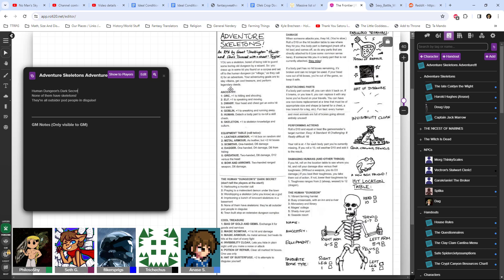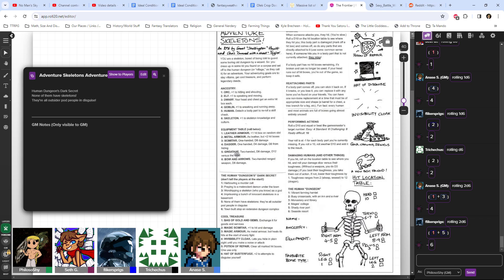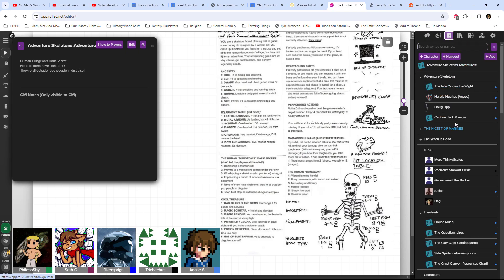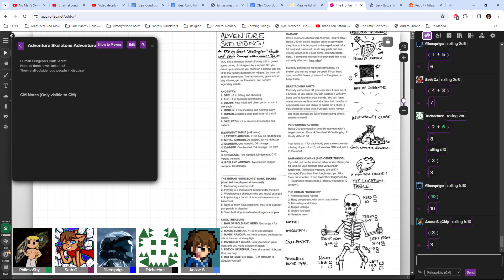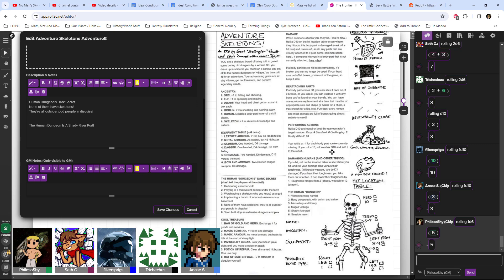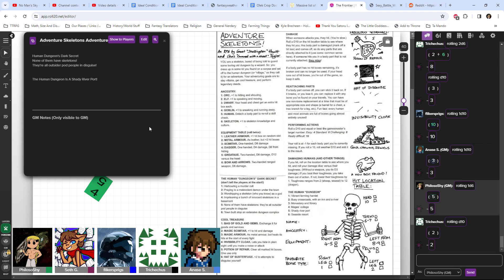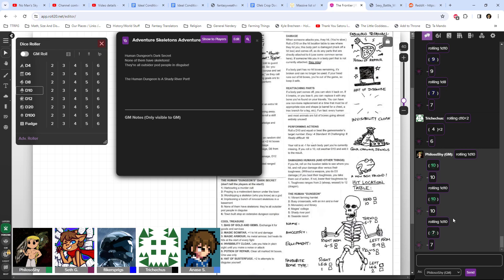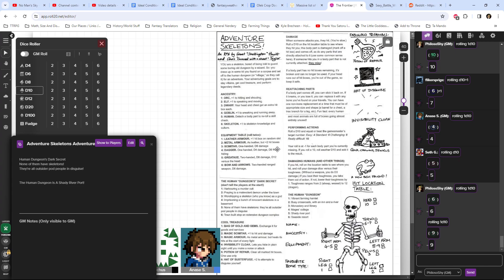Adventure Skeletons! ~~ One Page RPG's! 003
TODAY a group of skeletons leave their posts and go off on their own adventure!
Let's see how that goes!

The Frontier Has Its Own World Anvil Now!
It's Small But We'll Start Filling It Out In Due Time!

Hyperlinks To Sciencey Vids In The Article!

We NOW Have A Linktr.ee!!!